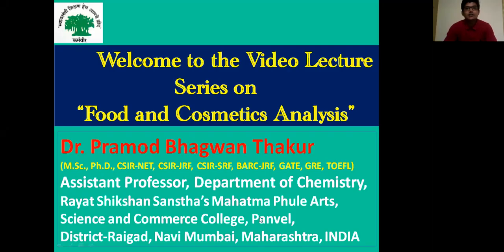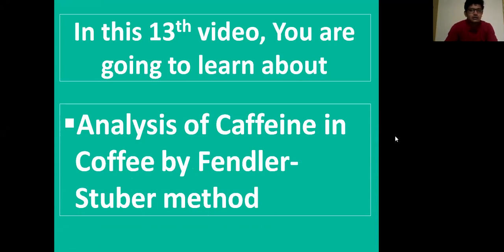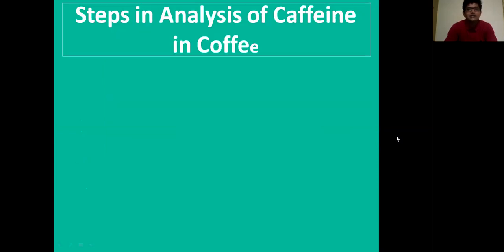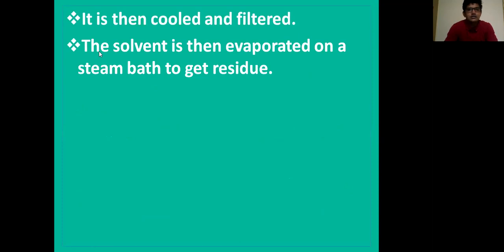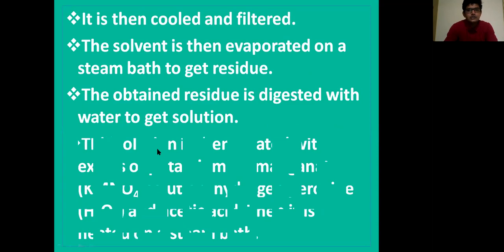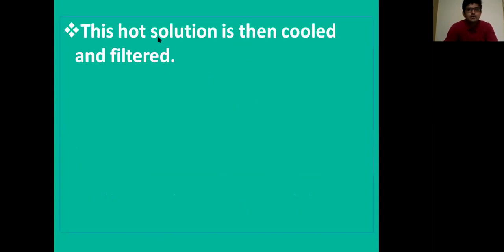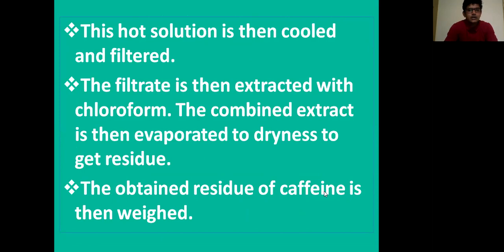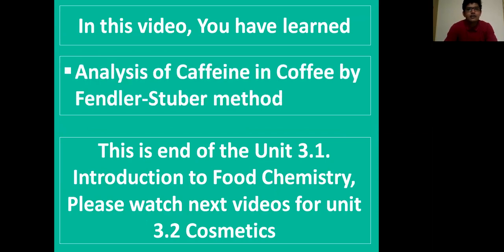13 Analysis of Caffeine in Coffee by Fendler Stuber method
This video explaining following concepts:
Analysis of Caffeine in Coffee by Fendler-Stuber method